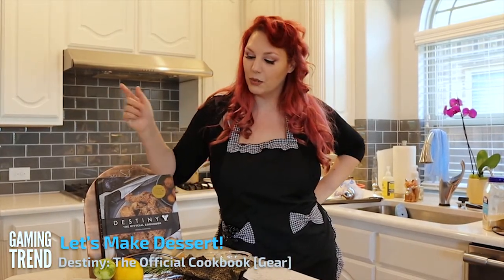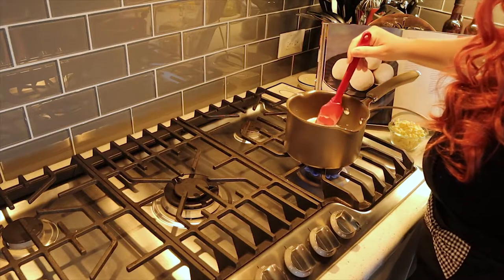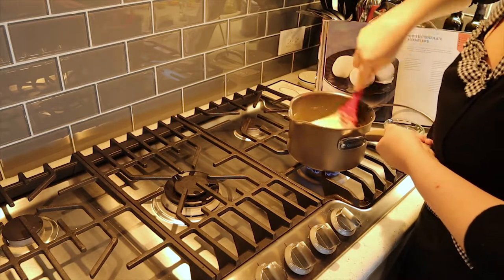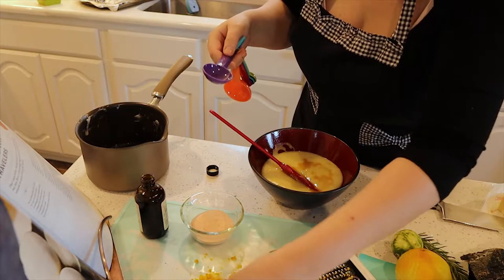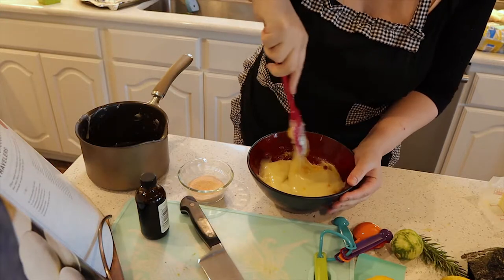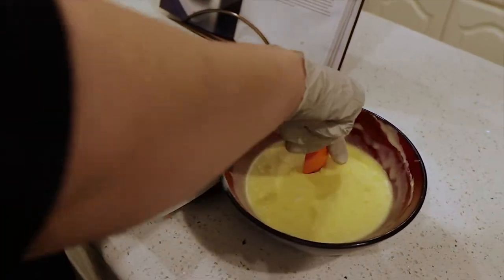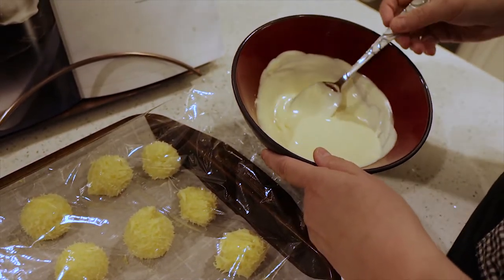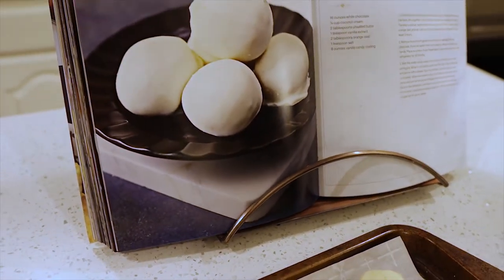Destiny The Official Cookbook - Let's Make Dessert! [Gaming Trend]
Editor Laura Burke takes us on a magical cooking journey with her White Chocolate Traveler dessert from Destiny: The Official Cookbook.  Check it out, make it for yourself, and enjoy!

You can read our full review of the book at GamingTrend.com and you can find another cooking video covering a main dish here on our YouTube channel.

If you want to try these for yourself, you can pick it up